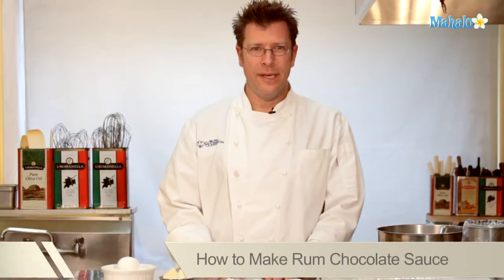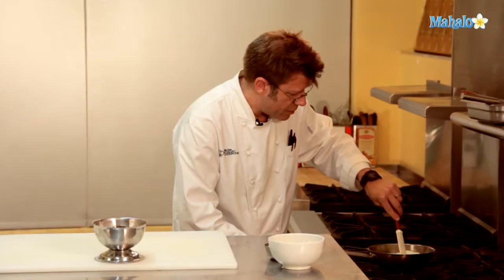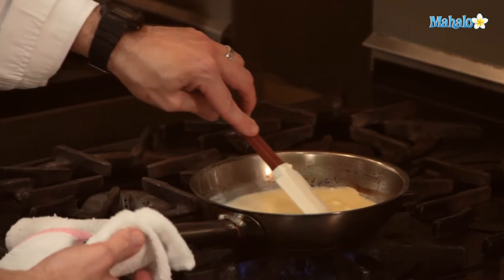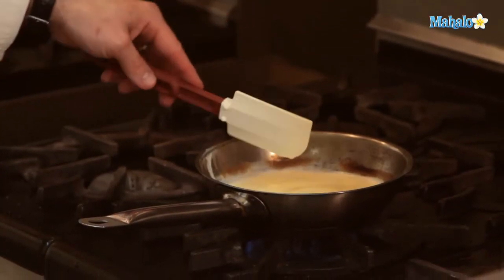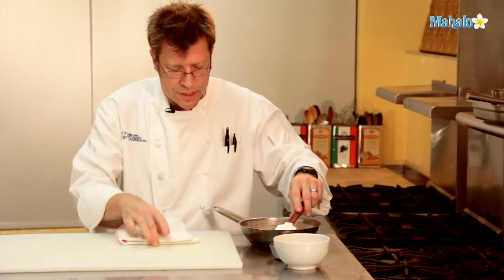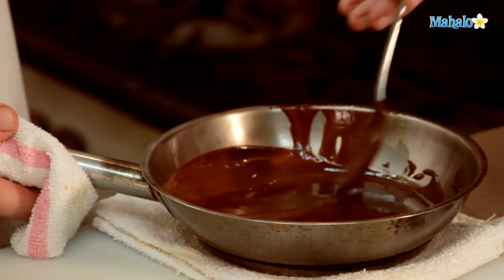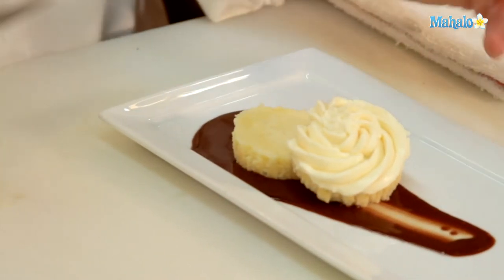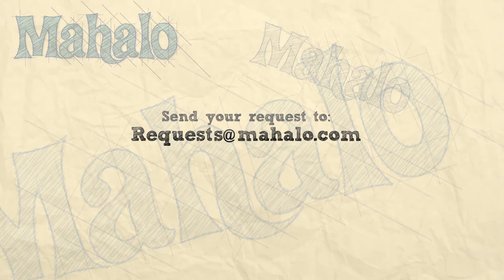How to Make Rum Chocolate Sauce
In this video, Chef Eric Crowley, owner of the Culinary Classroom in Los Angeles, (‪ shows us how to make Rum Chocolate Sauce. You can use Rum Chocolate Sauce for frosting, drizzling, filling your favorite sweets and pastries! Yum!